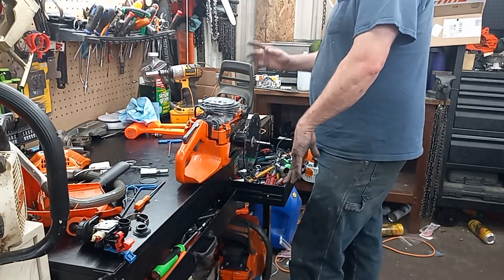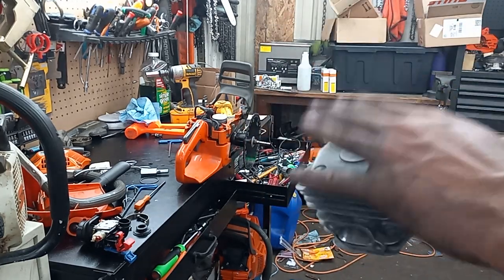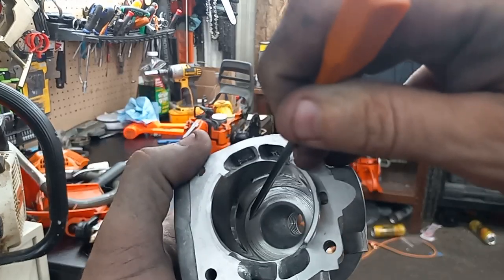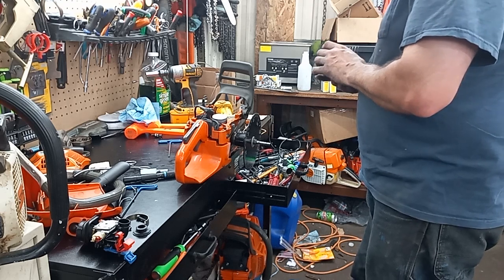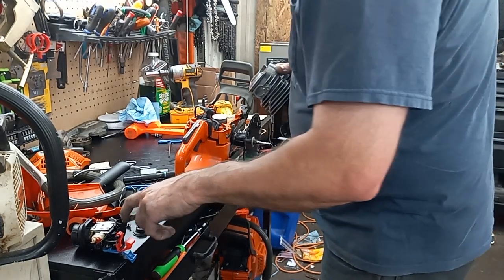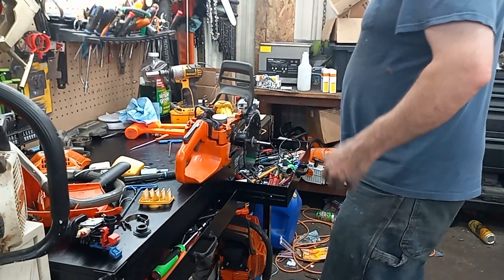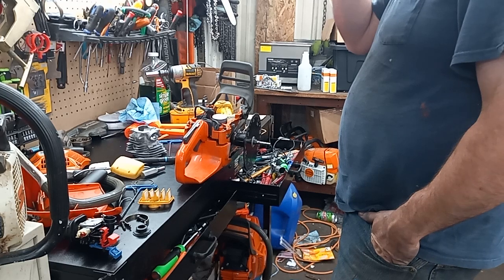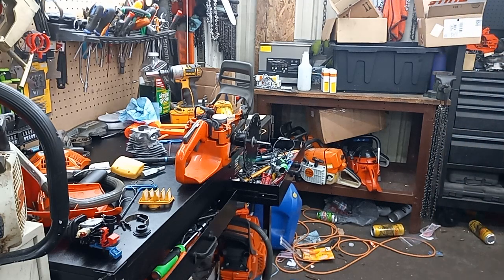Port work on the 346 build